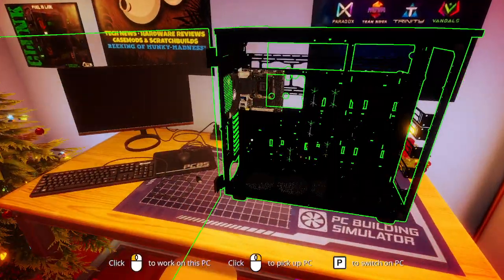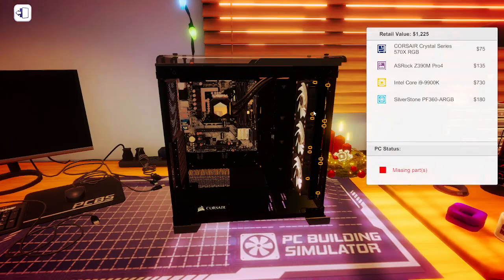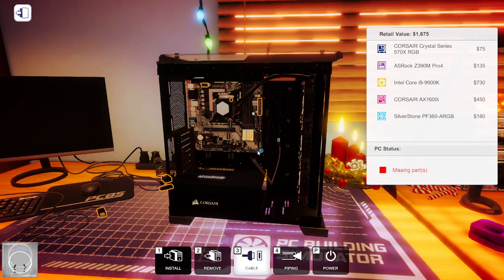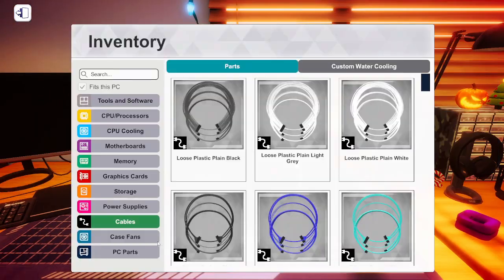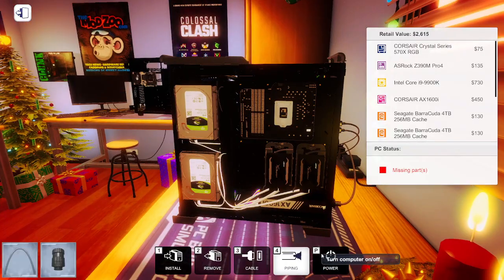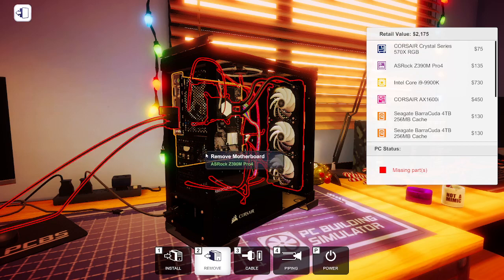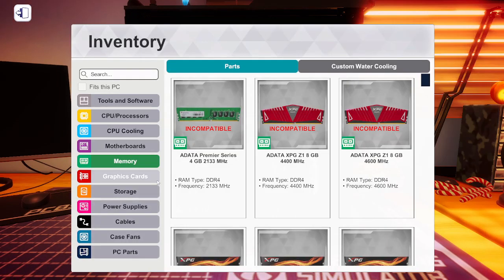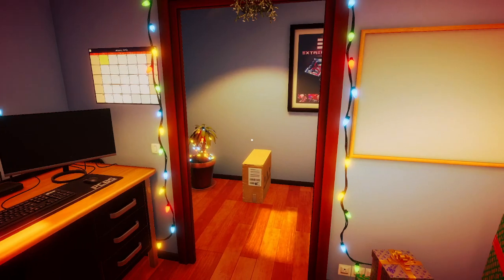PC Building Simulator Free Build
Playing around in free build in PC Building Simulator